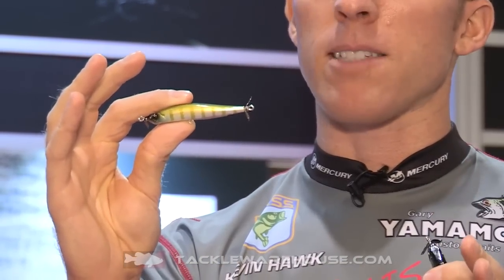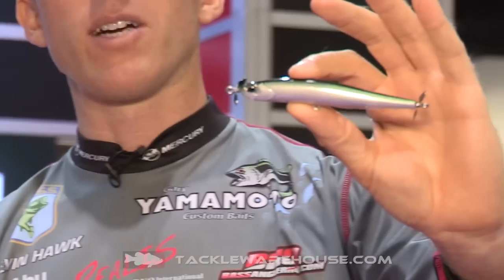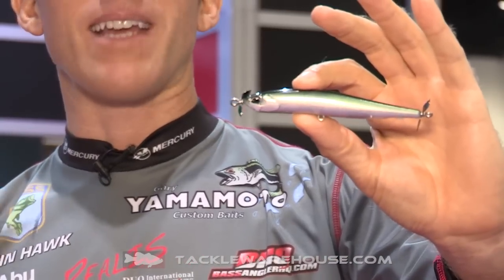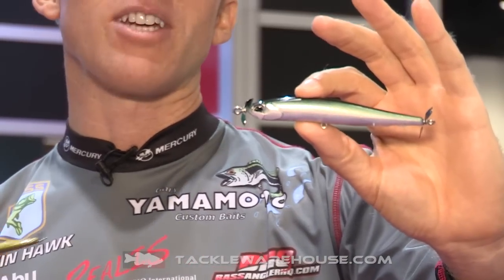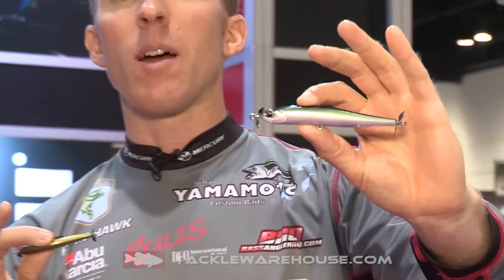Duo Realis New Spinbait 70 & 110 Sizes with Elite Series Pro Kevin Hawk | ICAST 2015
Tackle Warehouse discusses the new Duo Realis 70 & 110 Spin Bait sizes with Elite Series Pro Kevin Hawk at the 2015 ICAST Show in Orlando.